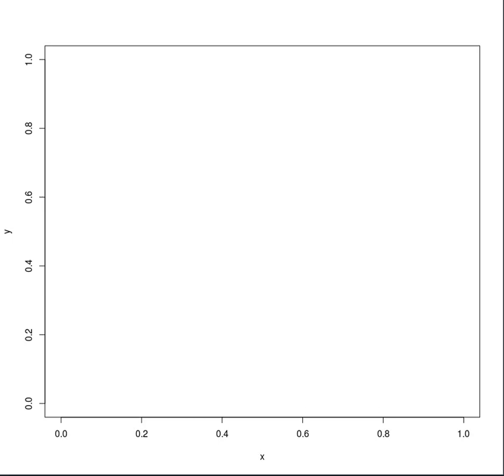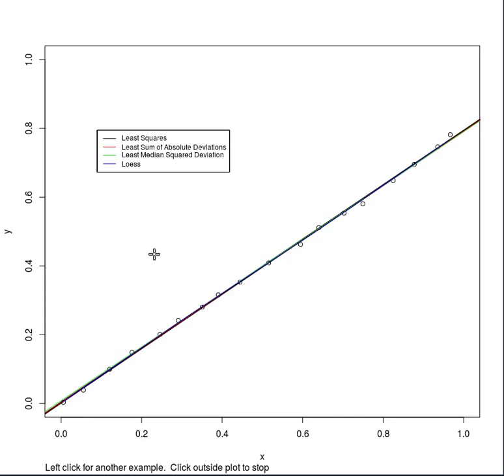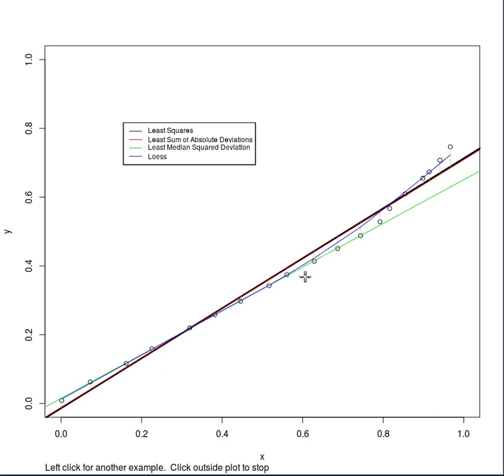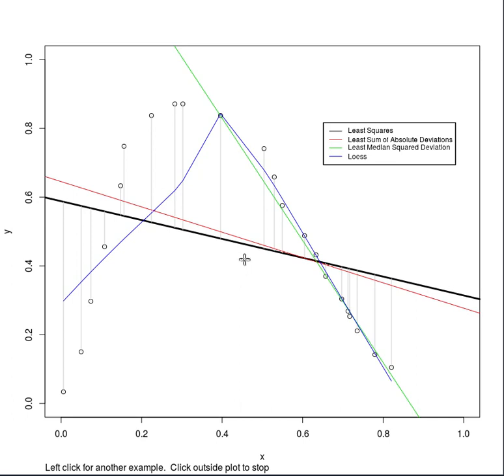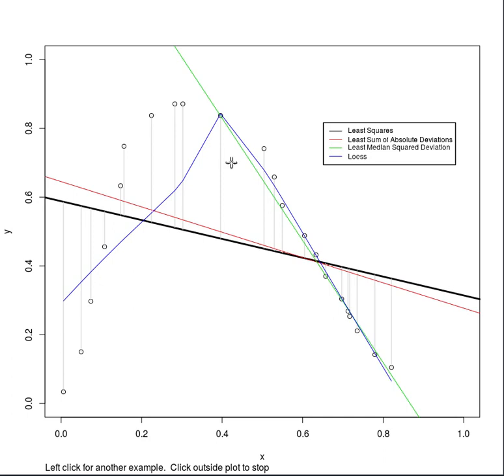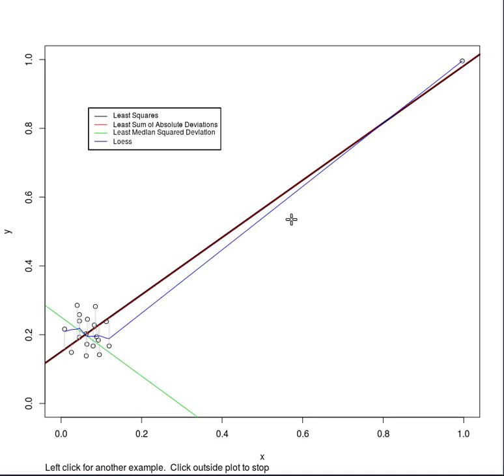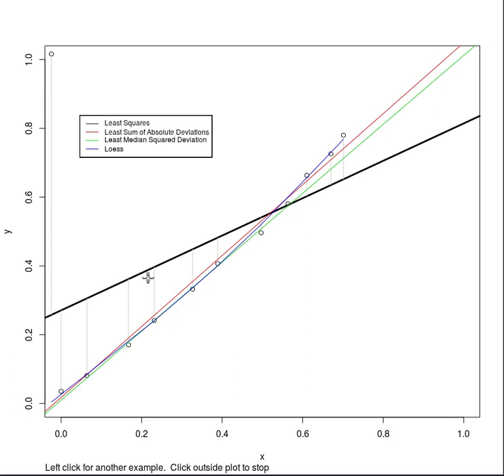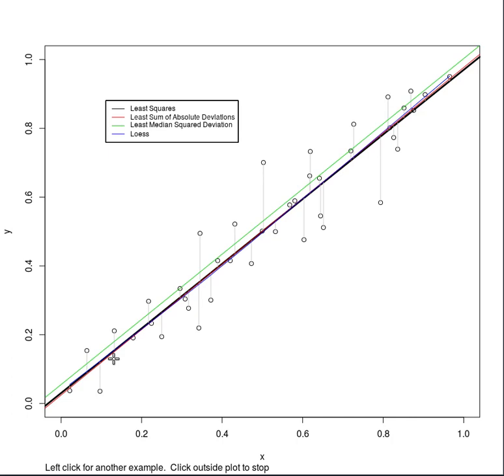Demo of Simple Linear Least Squares Regression and 3 Other Fitting Methods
This is a demonstration using least squares, least sum of absolute residuals regresion, and least median squared residual regression.  The latter two are more robust to outliers.  All three approaches were forced to fit straight lines here.  A fourth method that does not assume linearity, the loess nonparametric smooter, is also demonstrated.  The R code for the demo may be found It can be run under RStudio (with clicked data points only showing for an instant until data entry is complete) using the R commands require(Hmisc); getRs('demoLeastSquares.r') or under plain R using the commands require(Hmisc); getRs('demoLeastSquares.r', put='source').